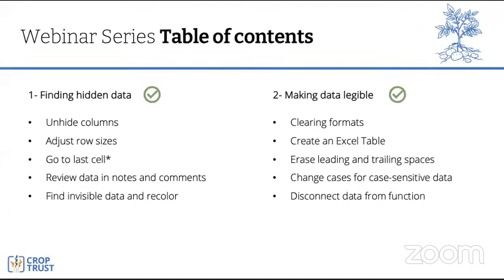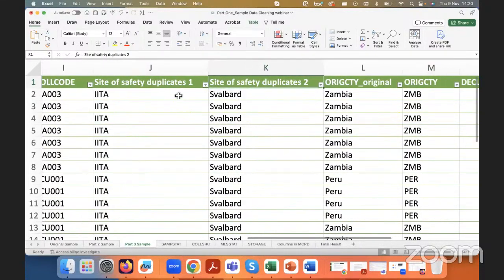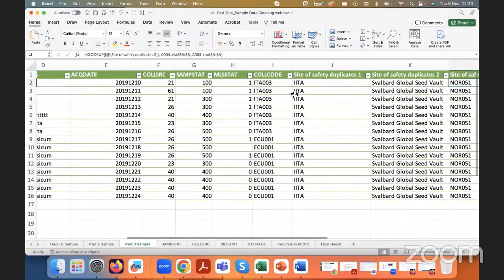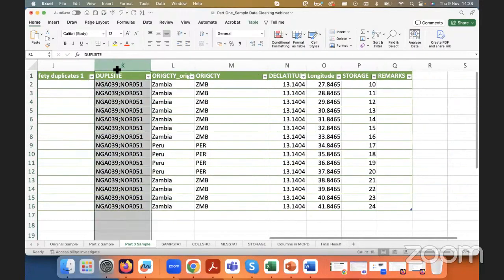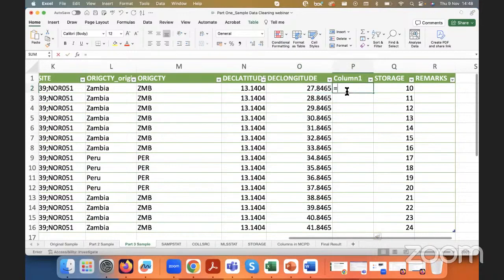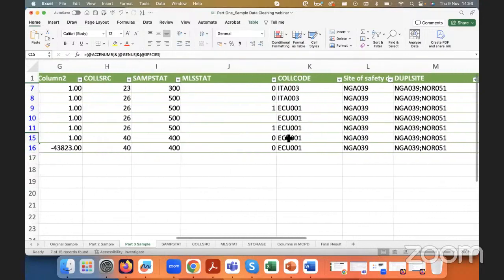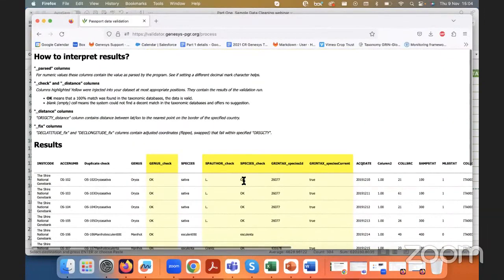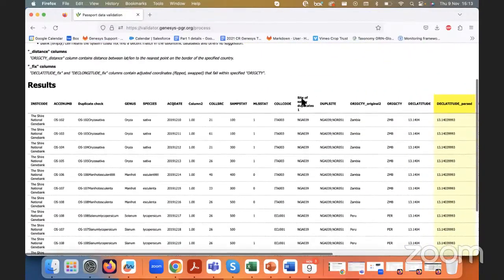Passport Data Preparation - Part 3 | Webinar series with Genesys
*Introduction* 00:00:00 - 00:02:42

*Mapping to MCPD: Formatting other data types*

- Coding country names to ISO3166 00:02:42 - 00:08:08
- Coding institute names to WIEWs 00:08:08 - 00:17:25
- Multiple entries 00:17:25 - 00:24:57
- Missing or blank values 00:24:57 - 00:29:47

*Data validation*

- Click-and-drag error (dates, geodata, coded values, etc.) 00:29:47 - 00:36:34
- Checking for duplicated accession numbers and rows 00:36:34 - 00:42:15
- Validating and potentially autocompleting Taxonomy 00:42:15 - 00:50:09
- Validating country of origin or geographic coordinates 00:50:09 - 00:56:32
- Validating land or water 00:56:32 - 00:58:45